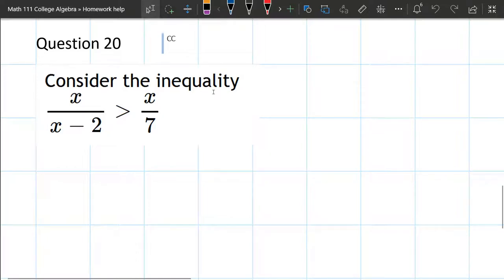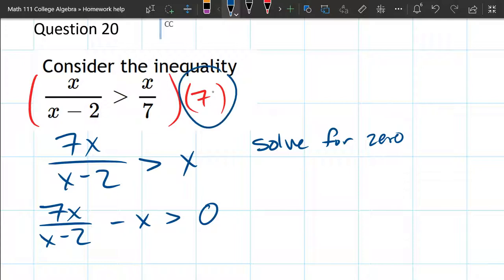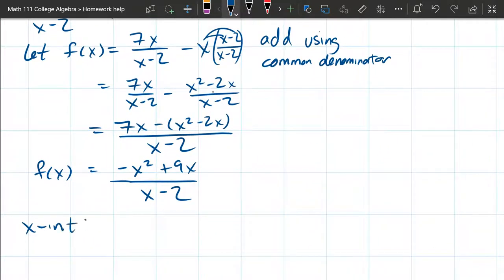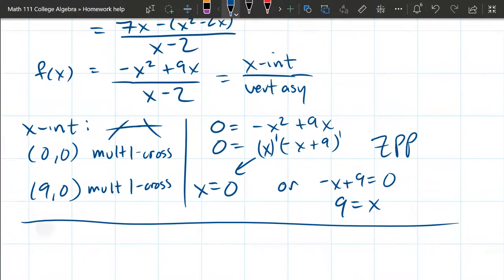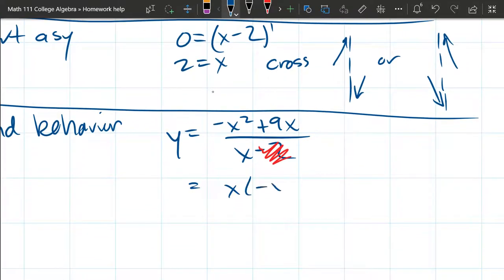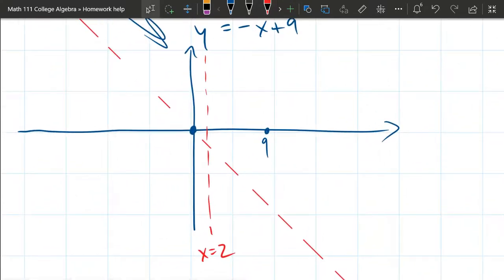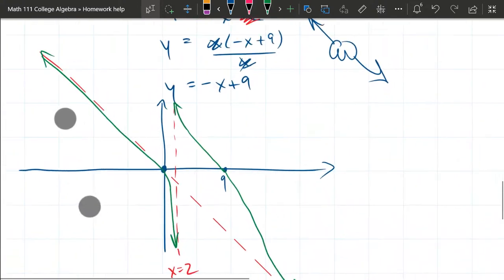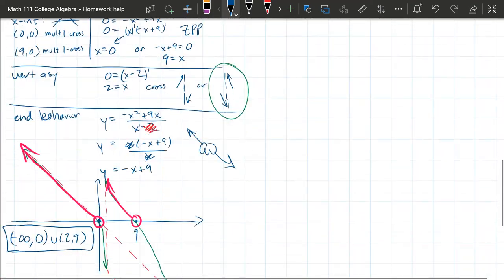Math 111 HW 4.3.20